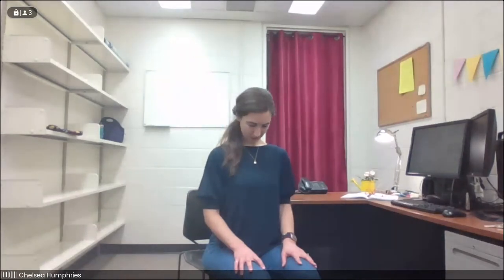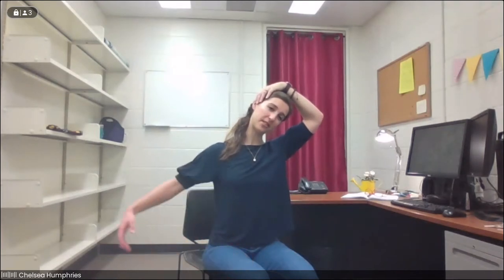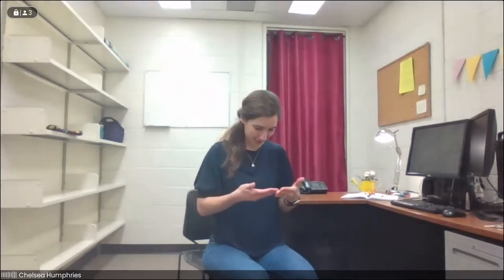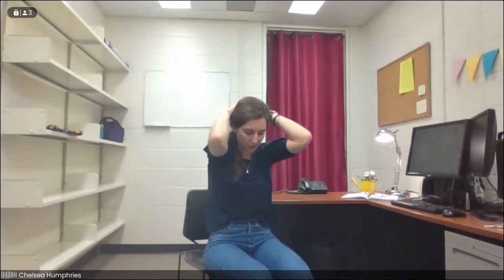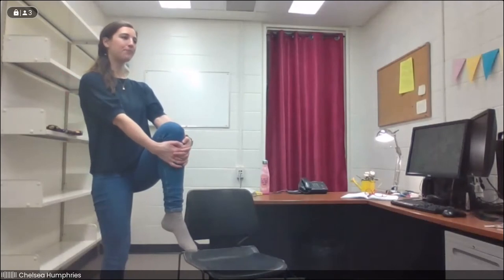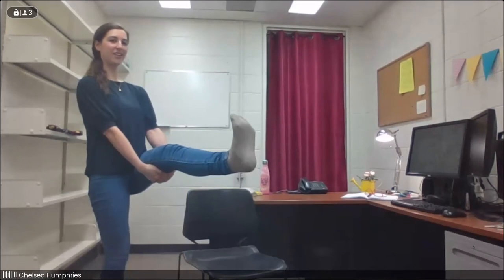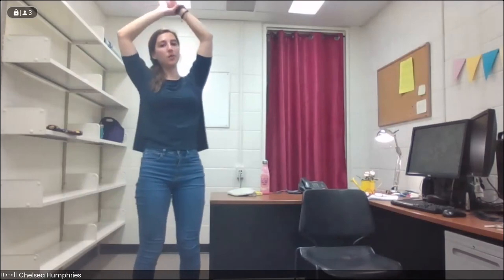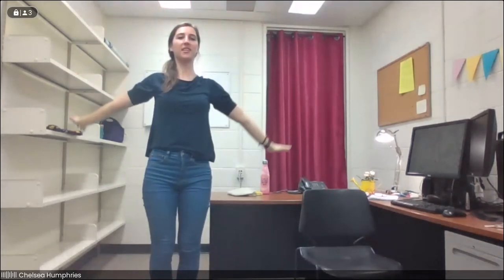Library Yoga: Stretch & Stress Relief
It's the final stretch of the term! (Pun intended.) Join librarian and yoga instructor Chelsea for a mindful movement break that will wake you up and stretch you out from head to toe. With movements designed to alleviate the stress and strain of sitting at our desks all day, this session will leave you feeling refreshed and ready to return to your studies.

This class includes both seated and standing postures, using a chair as a prop. As always, remember to move gently within your own personal range of comfort.

This is a recording of the live session offered on March 30, 2022.

Did you know the library has more wellness resources, like recreational reading material, therapy lamps, and board games?